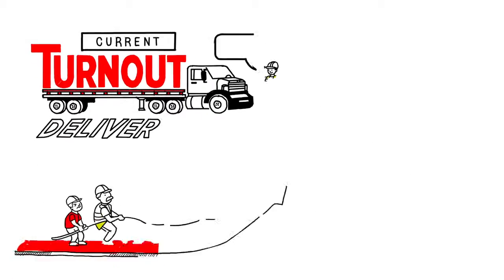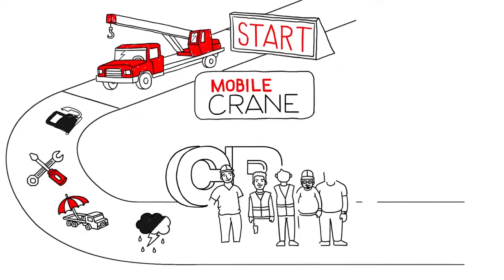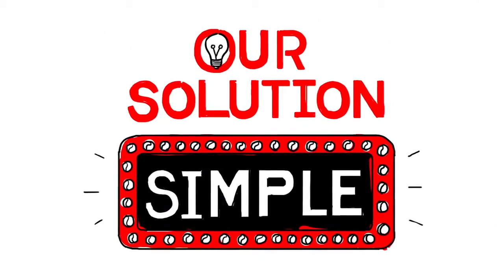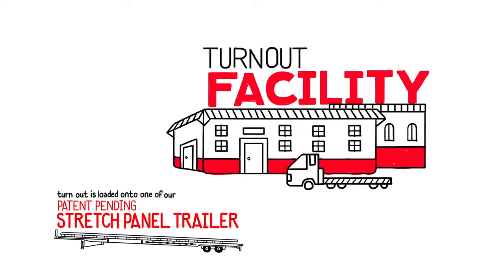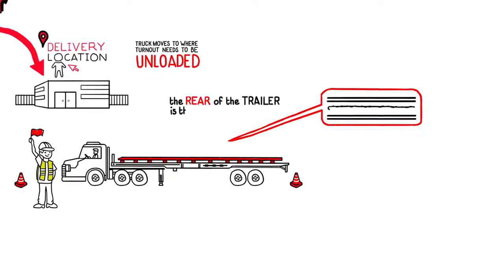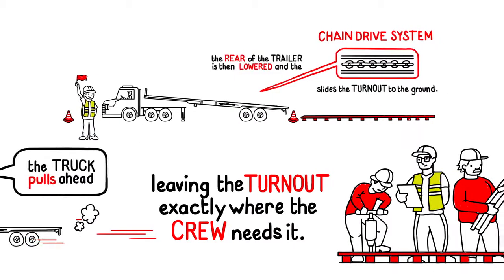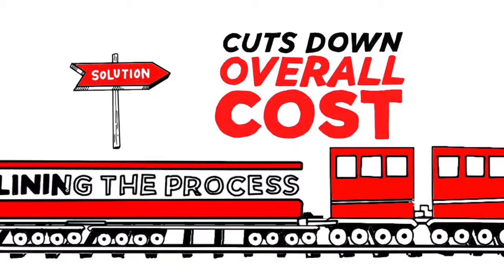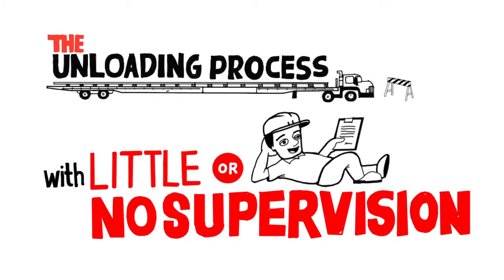Stretch Panel Trailer HD